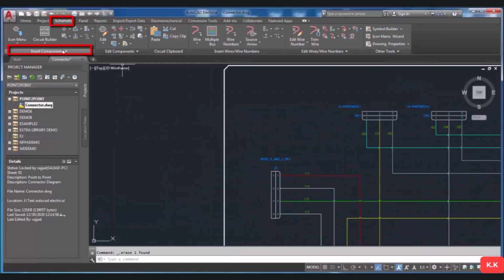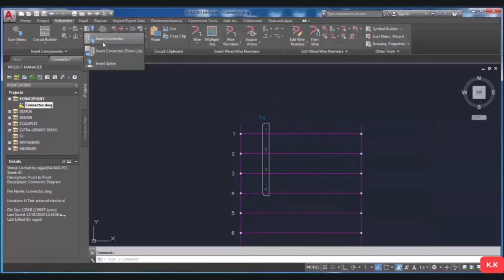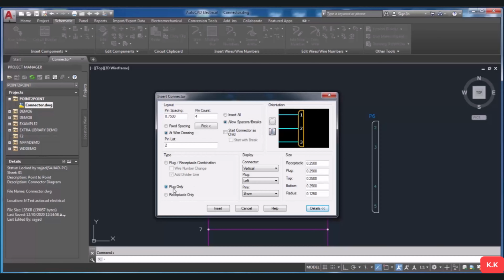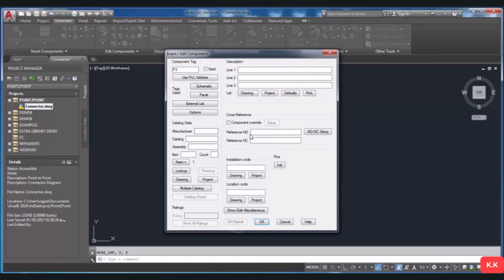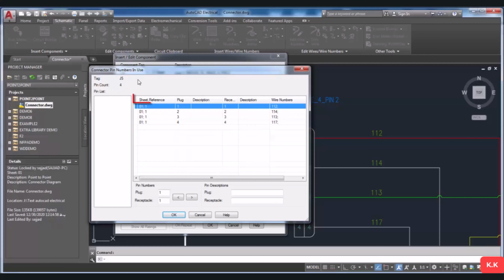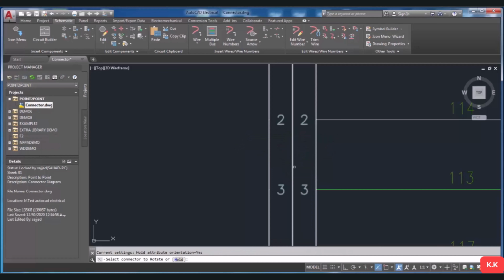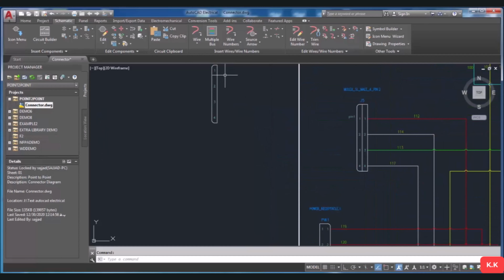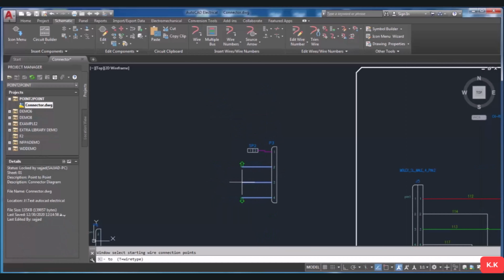Connectors in AutoCAD - 10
First, download the Electrical Exercise file. After that, start the learning process. The link is provided below:

Connectors in AutoCAD

Inserting connectors,
Insert a break of the connector,
Parent and child component,
Edit Connector,
Splitting a connector,
Connectors using point to point,